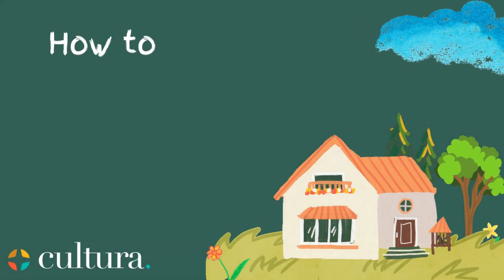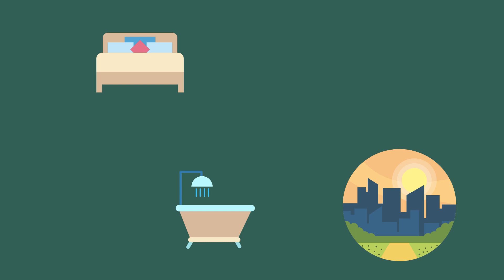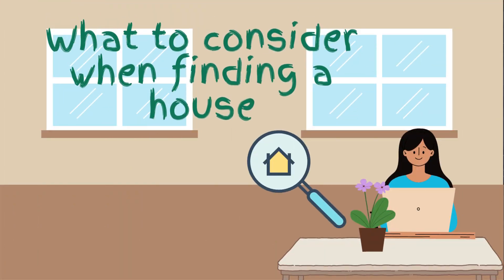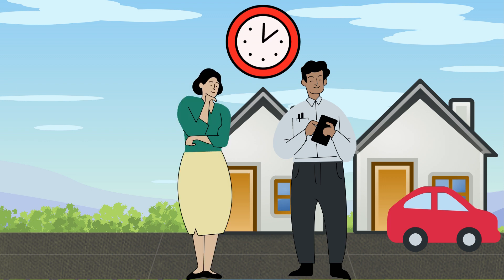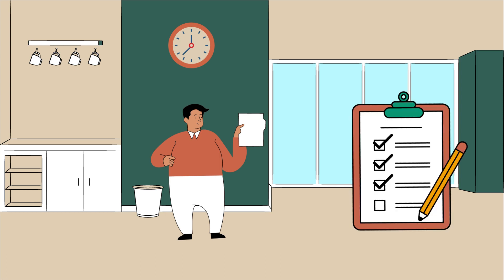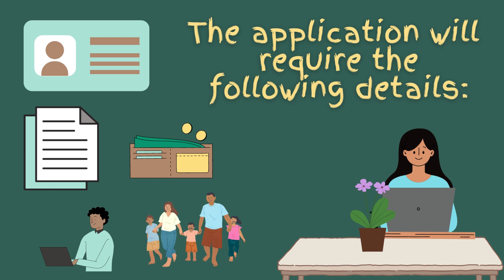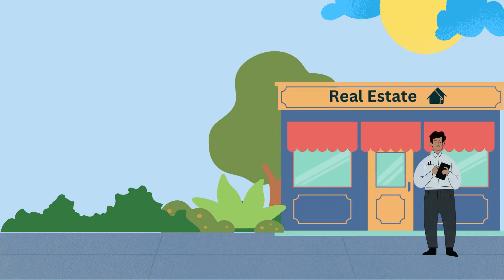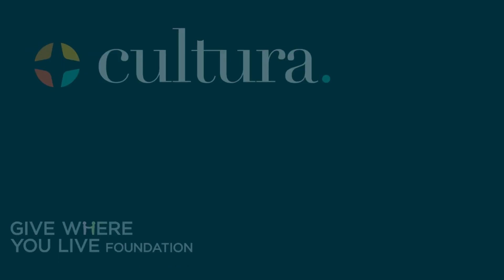English - How to search and apply for a rental property in Australia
This video will guide you through how to search and apply for a rental property in Australia and specifically in Geelong
Finding and applying for a property can be an overwhelming process. But we will give you tips and answer all your questions to help you rent your first house.